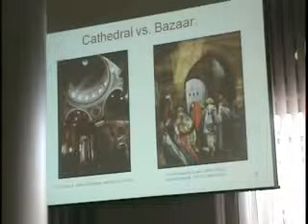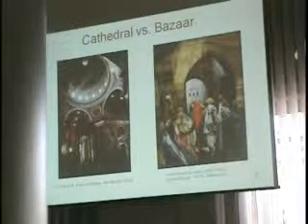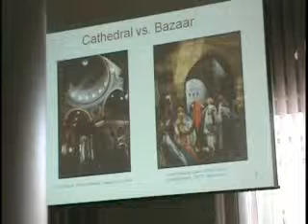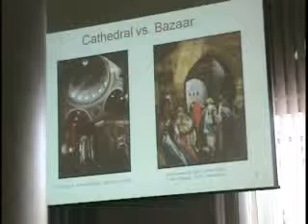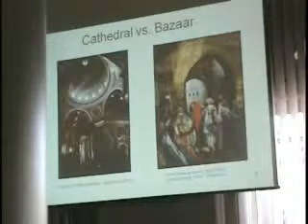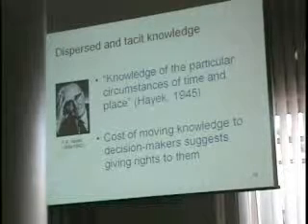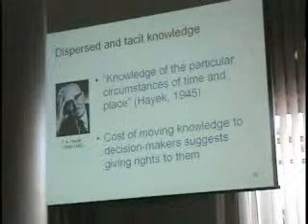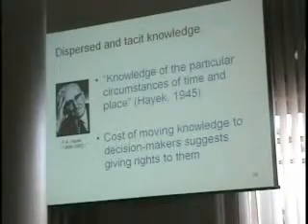G. Garzarelli, "Order, organization, and voluntary open source production" - Parte 2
This presentation comes from the Second International Conference The Austrian School of Economics in the 21st Century, held at the Chancellors Government Building of the Rosario National University (Rosario Argentina) in August, 2008. The Event was co-organized by Bases Foundation and Hayek Foundation.

Esta presentación proviene del Segundo Congreso Internacional La Escuela Austríaca en el Siglo XXI, llevado a cabo en la Sede de Gobierno del Rectorado de la Universidad Nacional de Rosario (Rosario Argentina) en agosto de 2008. El evento fue co-organizado por la Fundación Bases y la Fundación Hayek. Para más información, por favor visite